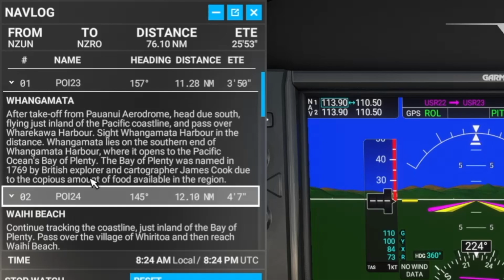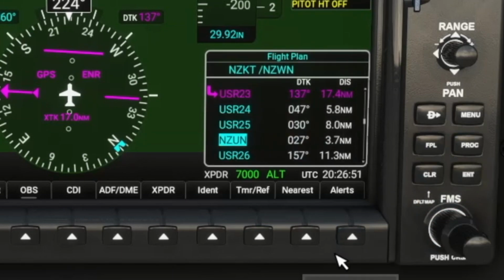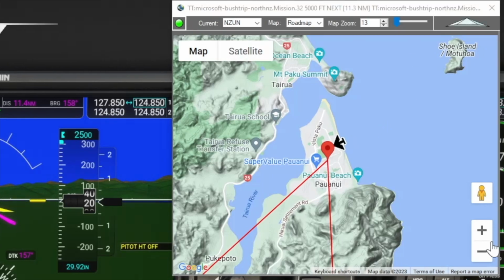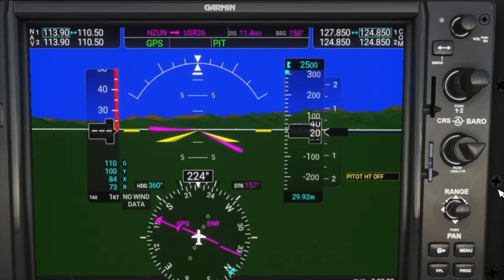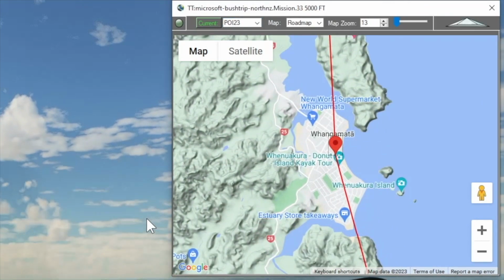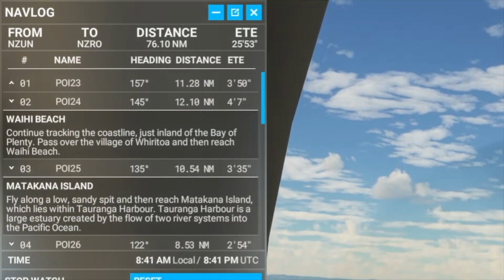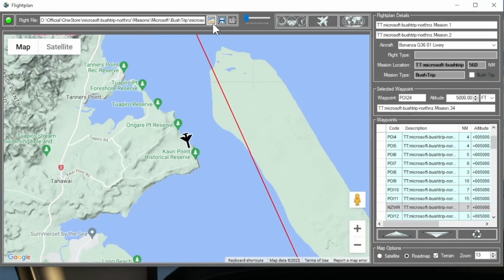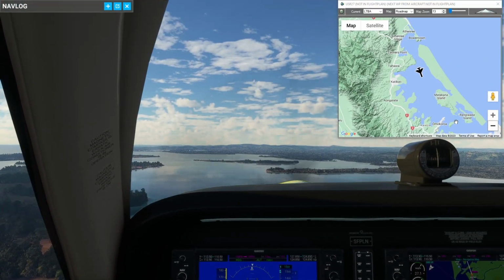How To Work Around The Garmin Glass Cockpit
This video flies one of the legs of the North New Zealand Bush Trip included in MSFS to demonstrate ways to work around the different waypoint numbers assigned by the Garmin Glass Cockpit in the Beechcraft Bonanza.  But the issue is present in any aircraft with newer Garmin Glass Cockpits.  T
This video uses the built in North NZ Bush Trip so there is no companion flight plan, but download and fly any of our free flight plans